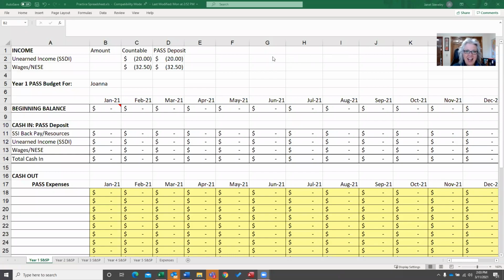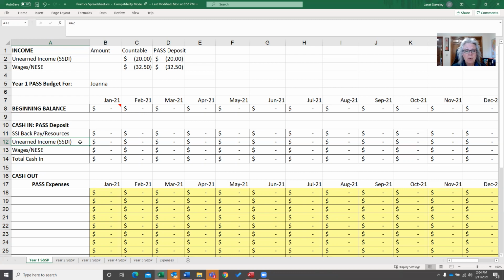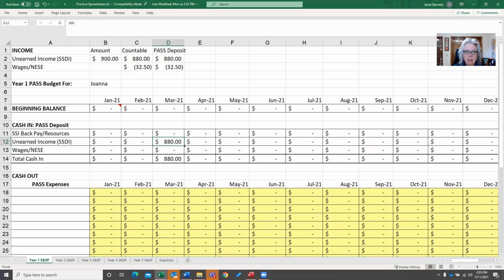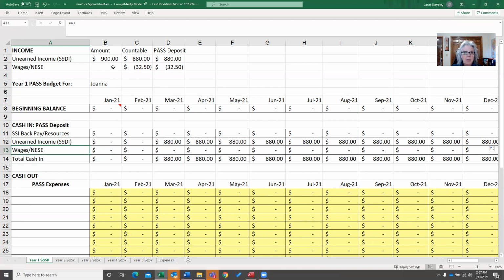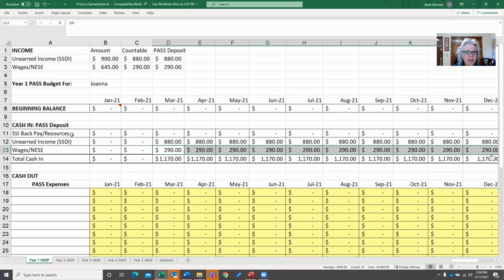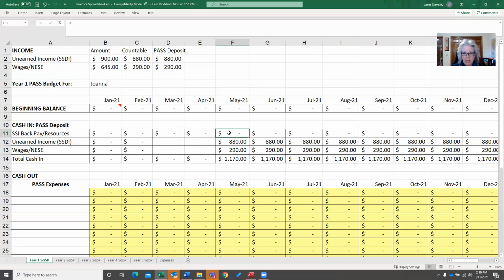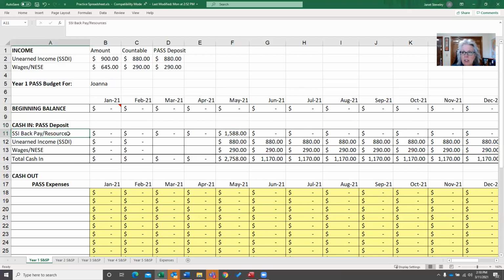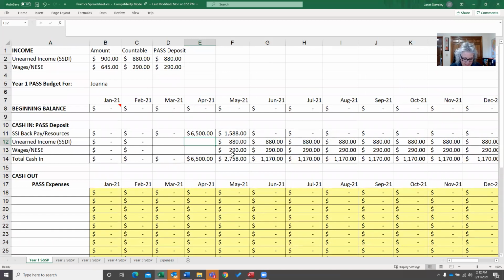PASS Contributions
This short presentation demonstrates using the PASS Saving and Spending Plan to calculate PASS contributions.